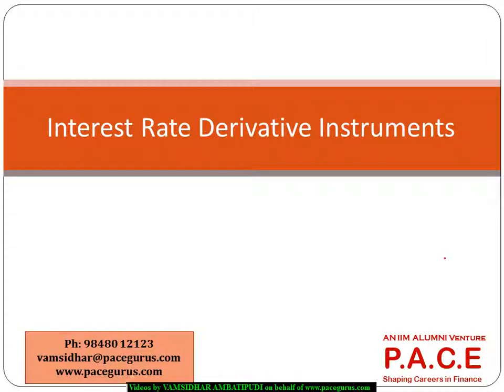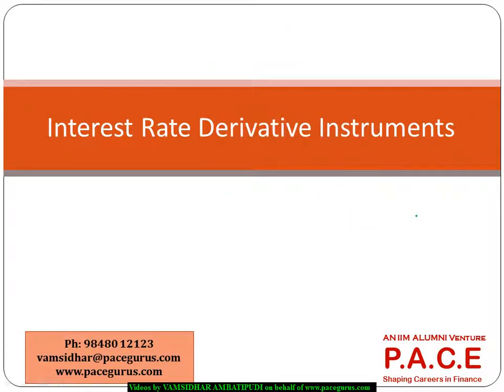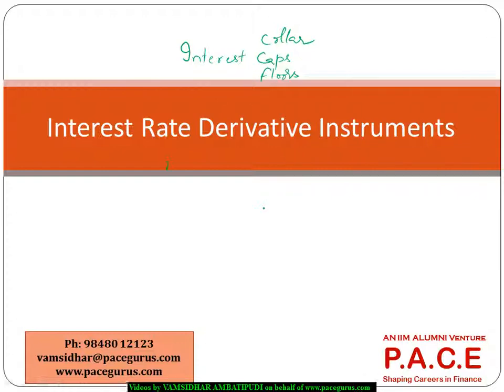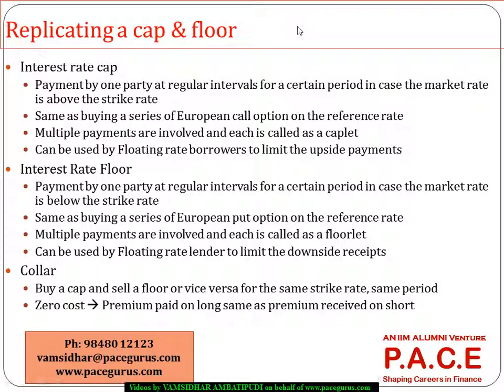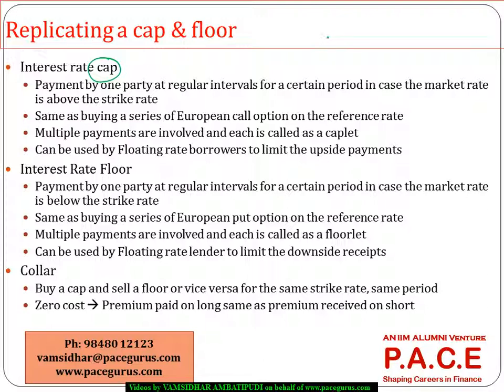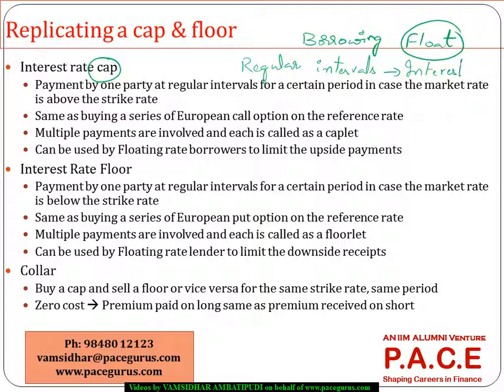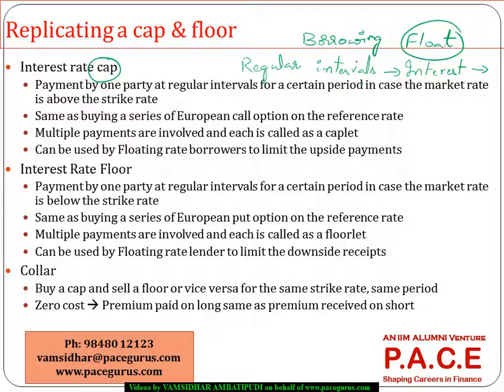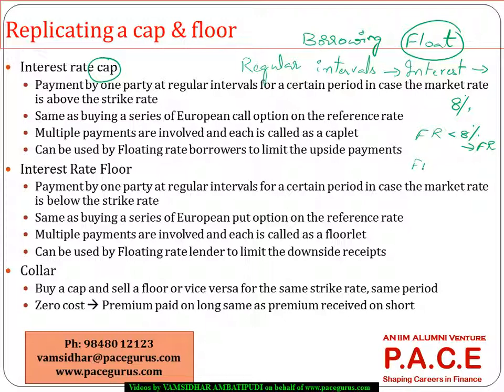CFA Level 2 Training Interest Rate Derivatives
CFA level 2 training for Derivatives at PACE, Downloadable recorded videos for CFA, FRM trainings and skill based training in Finance and Analytics.